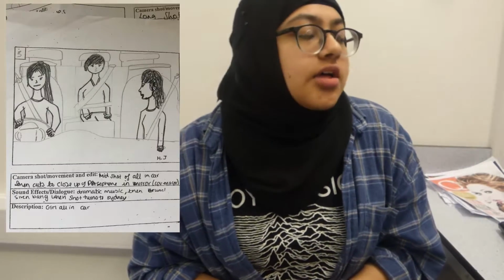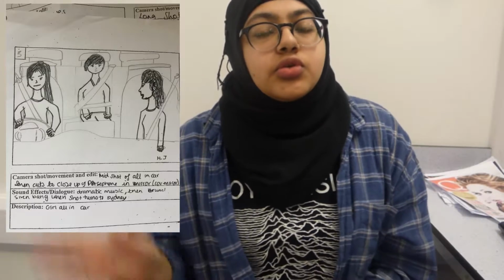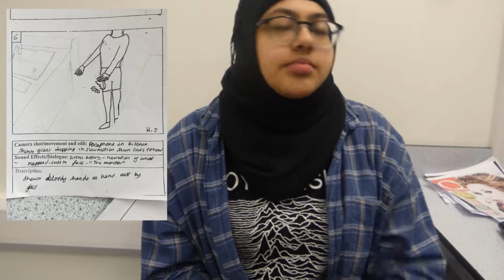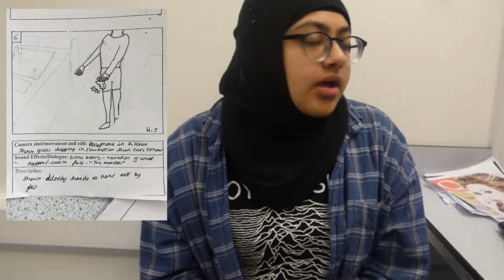Construction Linked to Theories and Storyboard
Construction of horror movie trailer linked to theories and storyboards.